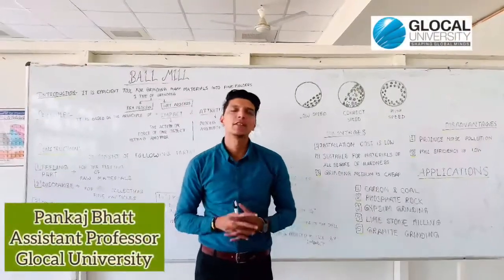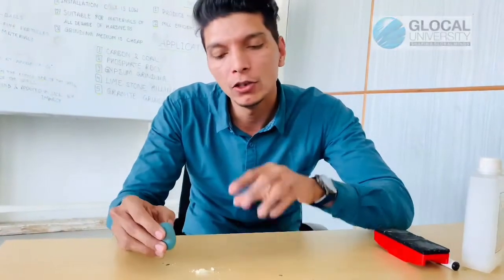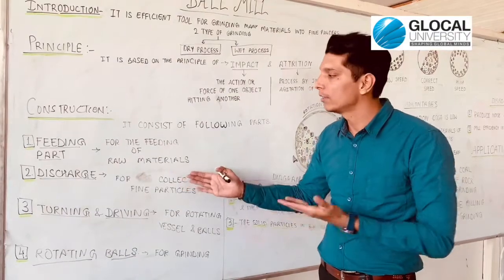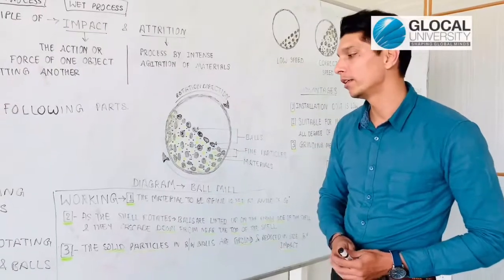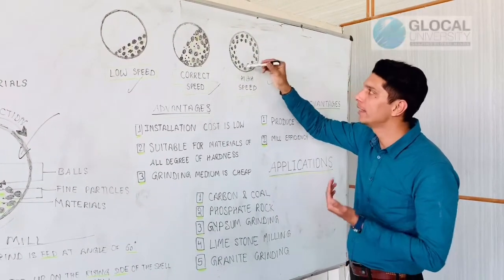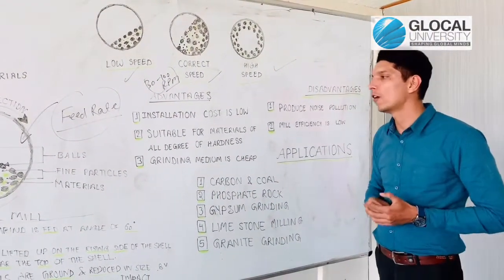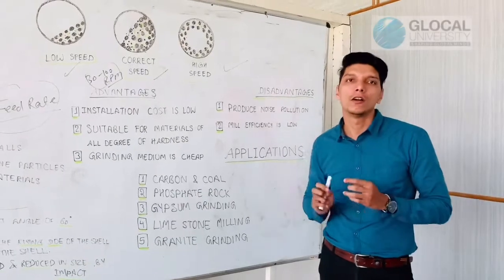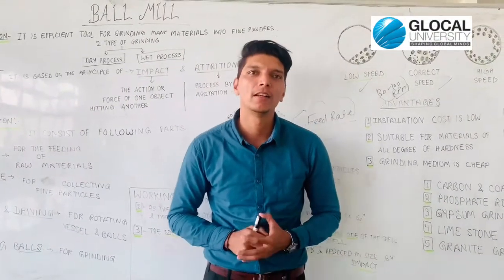Ball mill principle, construction, working, advantages, disadvantages, uses, with notes 2020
Complete information about ball mill.